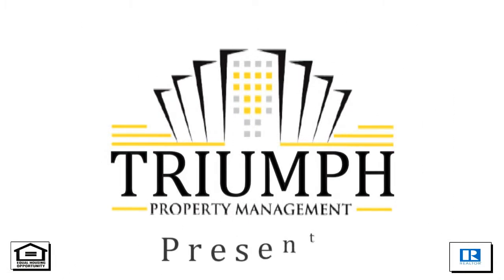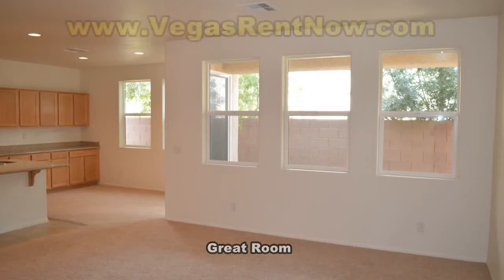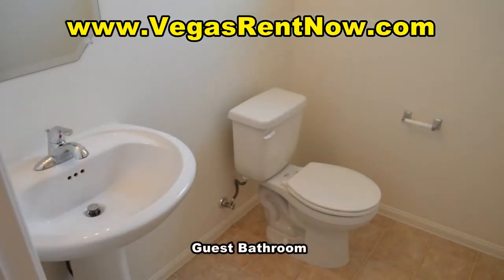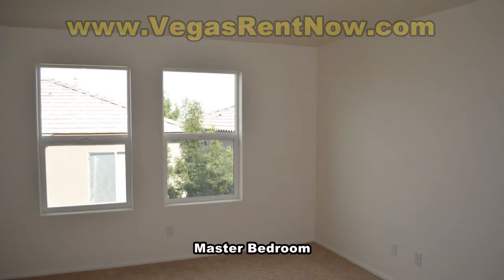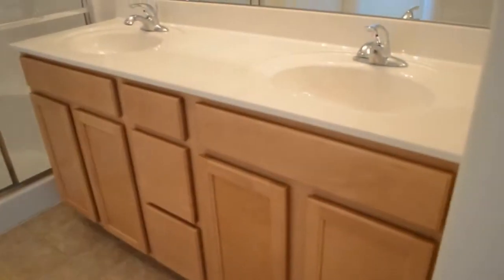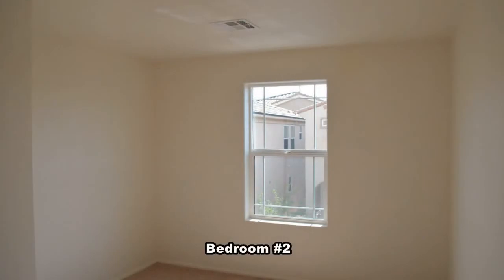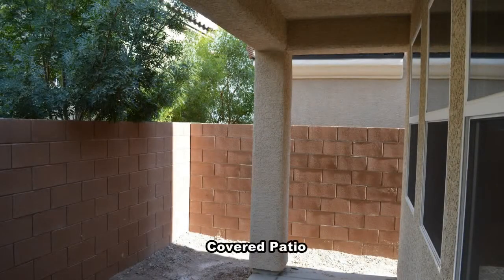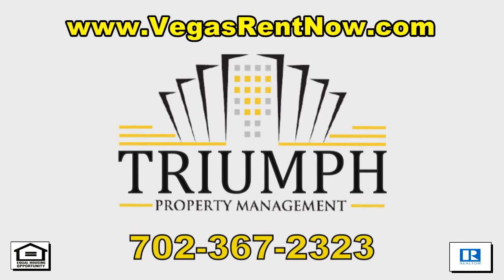Triumph Property Management